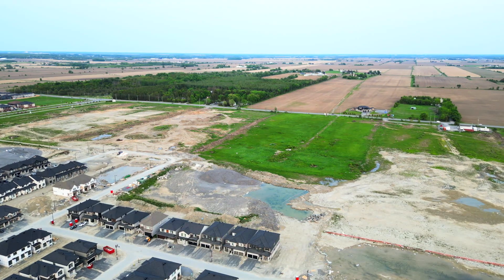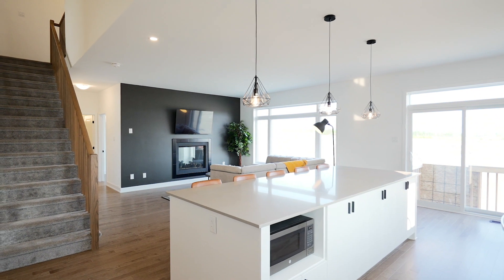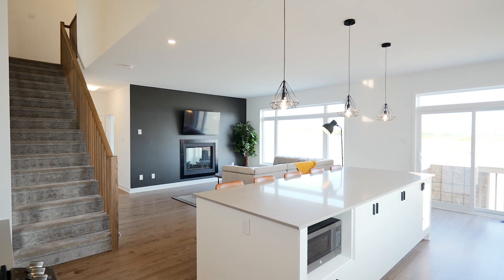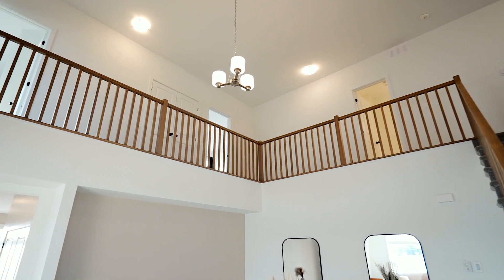1900 Barnsbury Road - $1,388,000.00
Introducing the exquisite Claridge Lockport II, located in the sought-after Stittsville community. Perfectly situated on a premium corner lot and backing onto a future park, this stunning home boasts a spacious 4230 square feet of luxurious living space (3500 sq. ft., with an additional 730 sq. ft. finished basement).

Step into the spacious foyer and be greeted by soaring 18-foot ceilings and an elegantly designed centre hall dining space. The home's bright and airy layout is accentuated by 9-foot ceilings on all floors, making for an inviting and tranquil atmosphere.

A contemporary gem, the main floor office and separate library with double-sided fireplace offer a perfect space for work, study, or relaxation. The bright and modern kitchen features a 10-foot-long quartz island, extended cabinets, and stunning quartz countertops.

Upstairs, a large primary suite awaits, featuring a walk-in closet and an ensuite bathroom with a free-standing soaker tub and glass shower. Four additional bedrooms and two full bathrooms complete the upper level, providing ample space and privacy for the whole family.

Soft and elegant touches, such as upgraded hardwood throughout the main level and quartz countertops in all bathrooms and the laundry room, serve to complement the home's contemporary feel. The upgraded tile adds an additional layer of refinement to this stunning property.

The finished basement boasts a large recreational room space, ideal for family gatherings or a home gym area. Outside, the property features a 2-car attached garage, a charming front porch, a large backyard, and the added privacy of a future park.

This true suburban Dream Property is a perfect blend of modernity, space, and elegance—a gem treasure to be enjoyed for years to come.